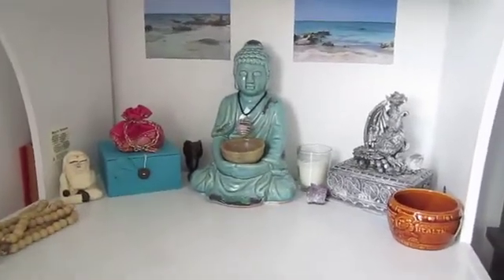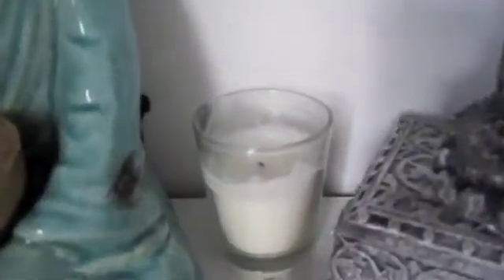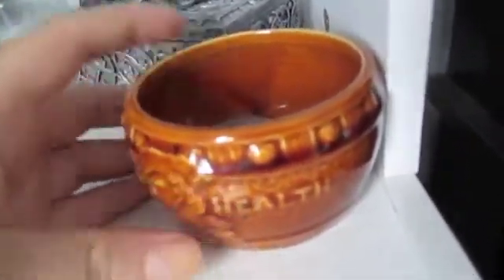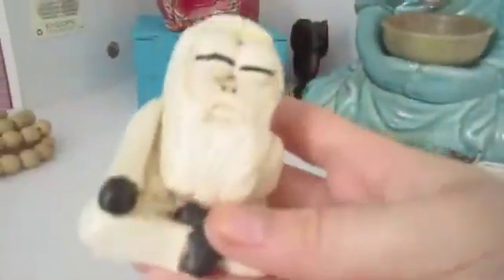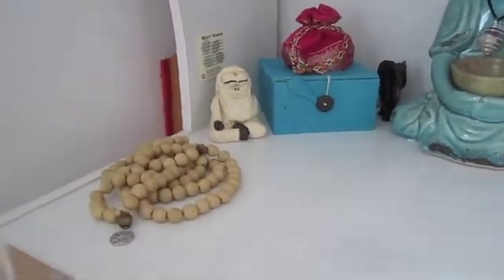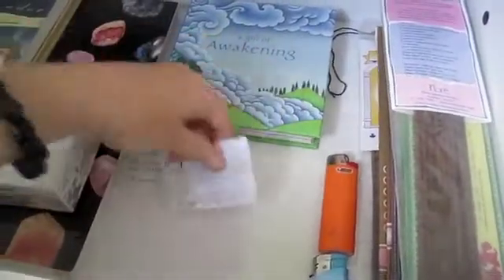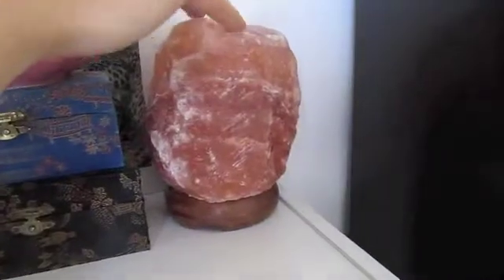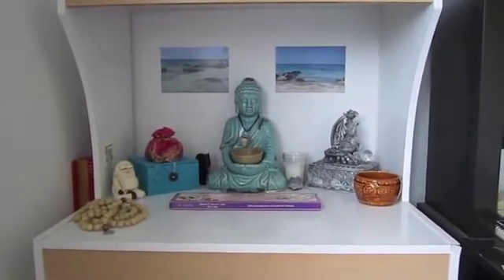Sacred Space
I live in a little 3 1/2 apartment, so my sacred space is actually in my bedroom next to my work space. I wanted to show everyone how mine is set up with only a small area to work in. Hope you all enjoy!

Namaste